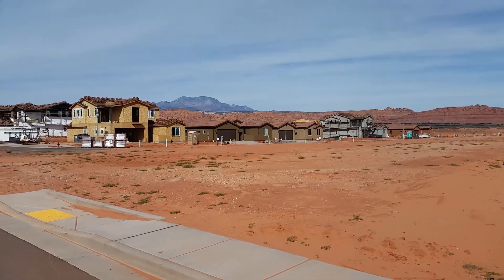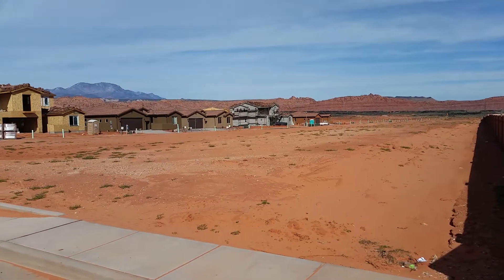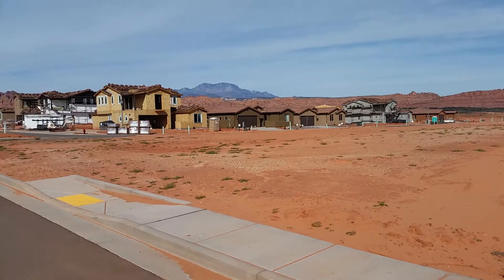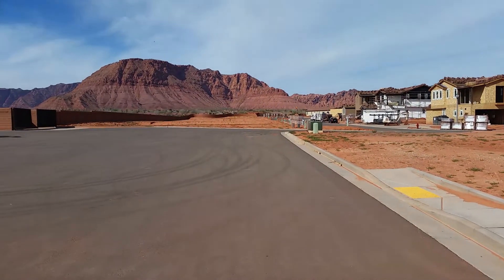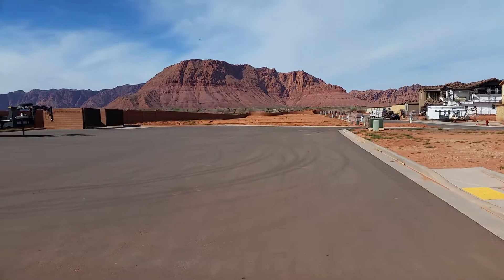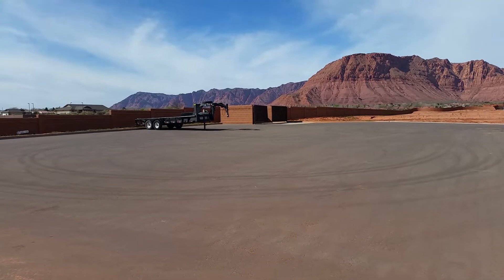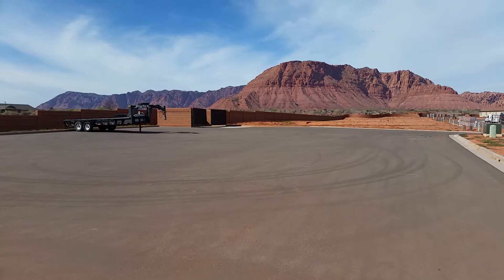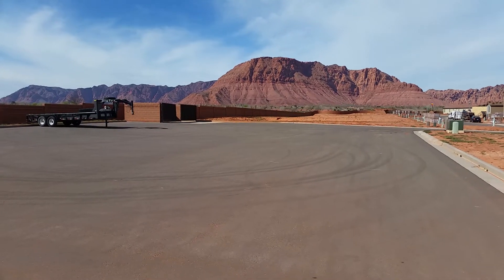Paradise Village at Zion - Southwest Corner and Parking Lot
This video shows the large parking lot in the southwest corner of Paradise Village at Zion in Santa Clara, Utah. There are two parking lots on each corner of the village for trailers, boats, ATVs, and RVs.

The Paradise Village is a new vacation home community with a clubhouse and nicest two-tier swimming pool in the St. George southern Utah area.

Now you have a place to park all your toys when vacationing to southern Utah and staying at Paradise Village. ATV and offroading at nearby Snow Canyon State Park and Sand Hollow Recreation Area.

To rent a vacation home for your next vacation to St. George and stay at Paradise Village at Zion, check availability and book online on our new southern Utah vacation rental or call Reservations .